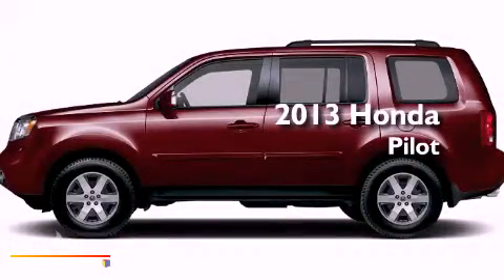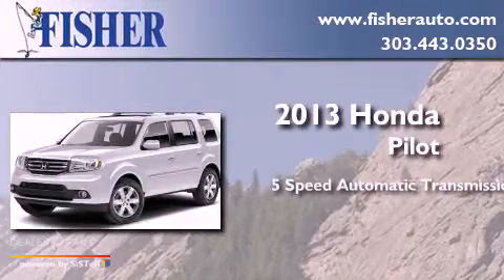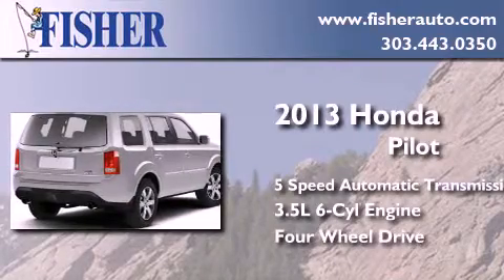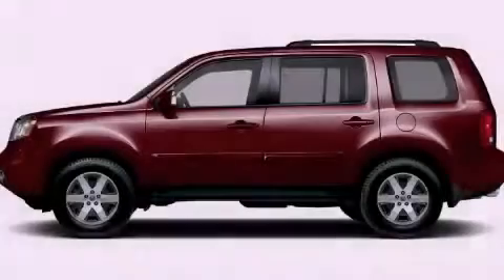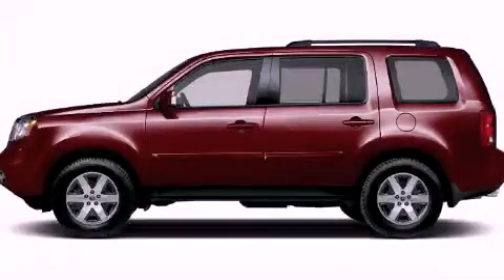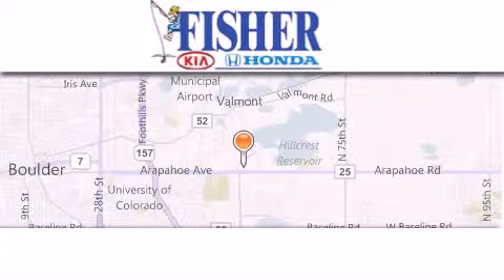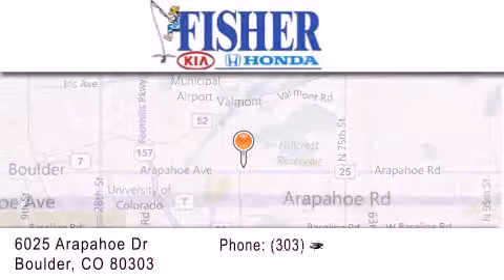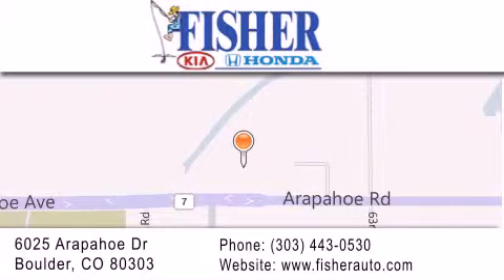2013 Honda Pilot Boulder CO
Year : 2013
 Make : Honda
 Model : Pilot
 Engine : gas v6 3.5l/212
 Trans . : automatic
 Exterior : maroon

 Interior : tan
 Stock : 134961

 2013 Honda Pilot Boulder CO